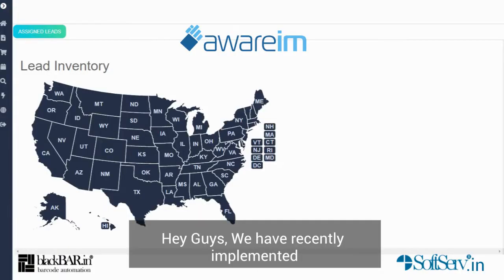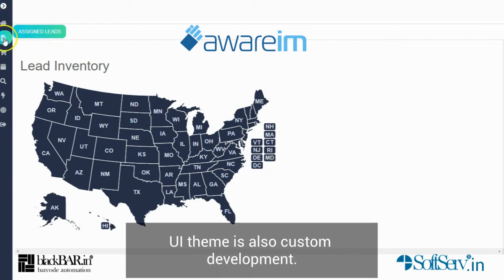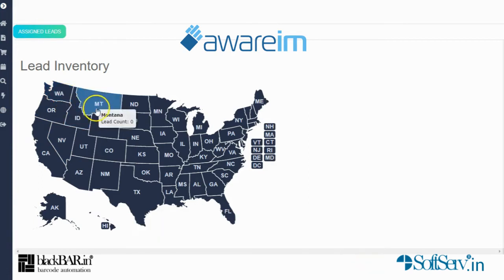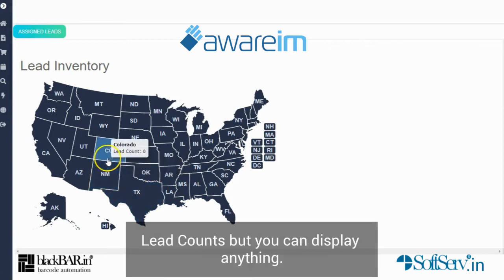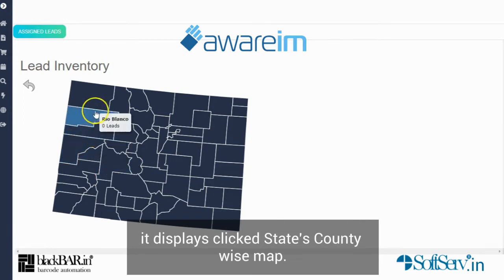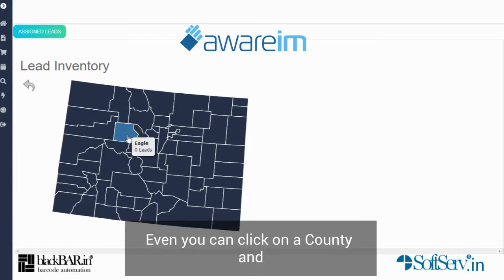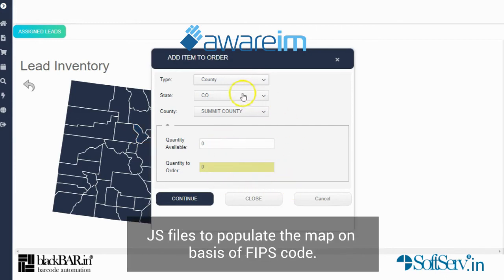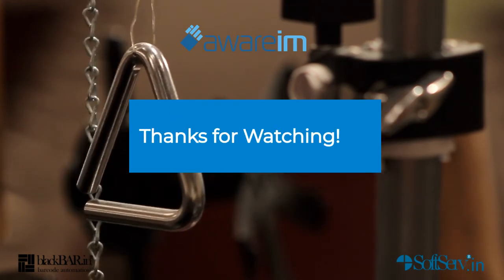SoftServ: AwareIM : USA Map Population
AwareIM is a next gen RAD tool and enables Java developers to extend its capabilities by writing custom Java plug-ins. In this video, we have extended AwareIM by populating USA map at State and County level on basis of FIPS code. Data display on mouse hover is also dynamic which means it's coming from database. We have used external JS files for this implementation.